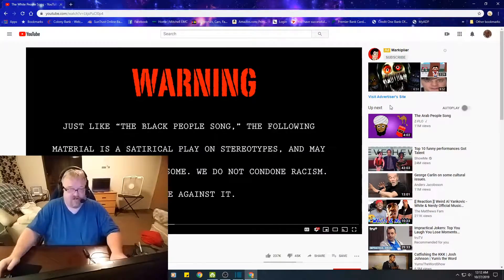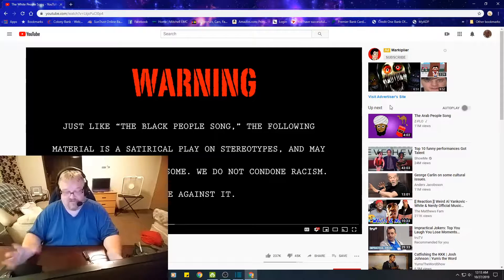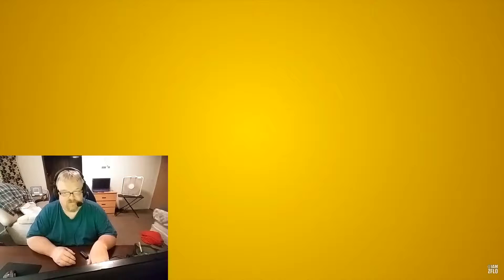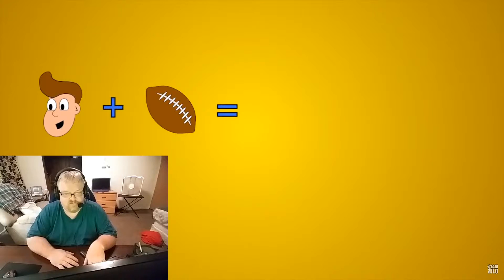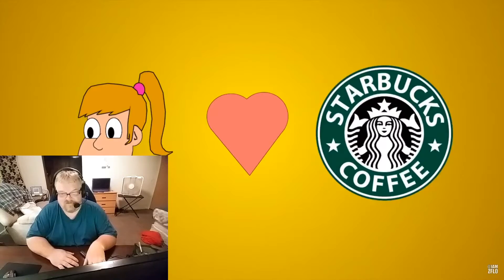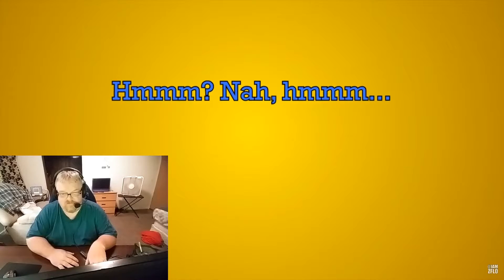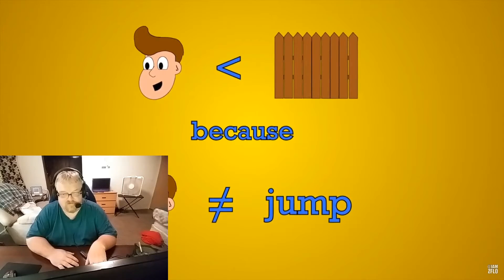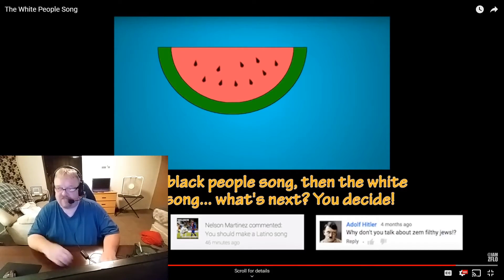White People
Ok Y'all this is a funny video put out by Z-Flo!! I will post a link to his page he has a bunch of these of every race check him out!